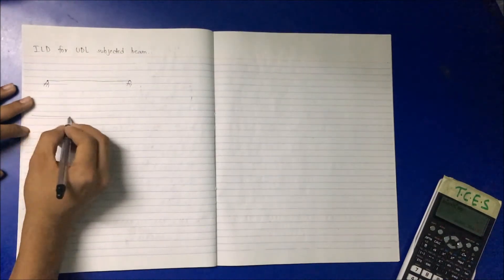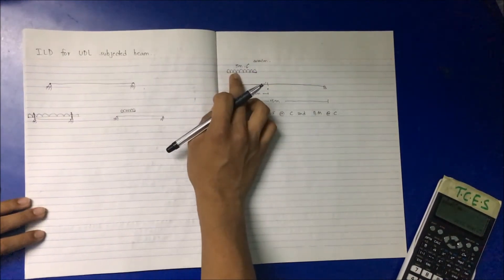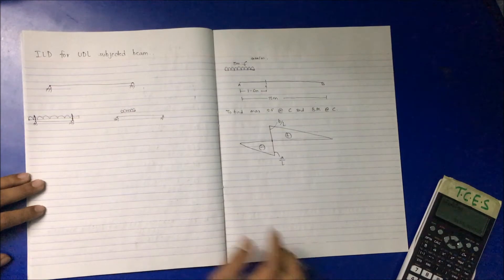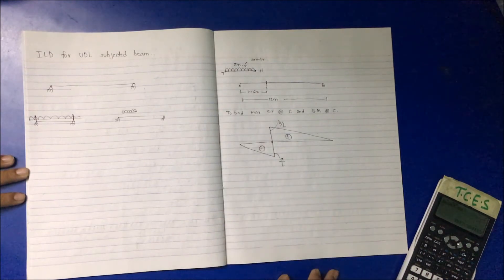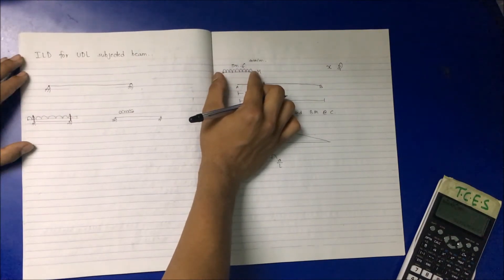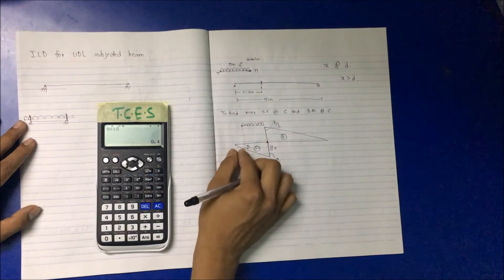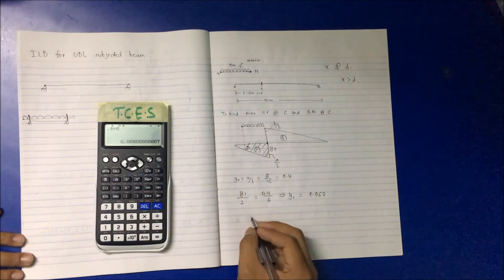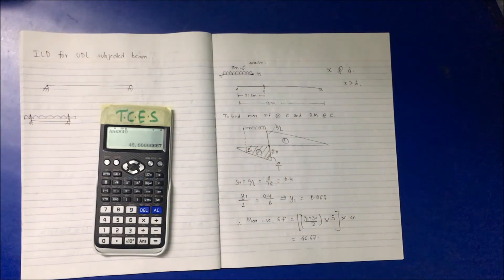Influence Line Diagram Moving UDL In Beam Part I | Maximum Shear Position Theory Of Structure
In this video, we will discuss on .